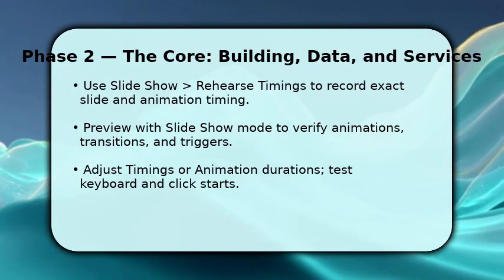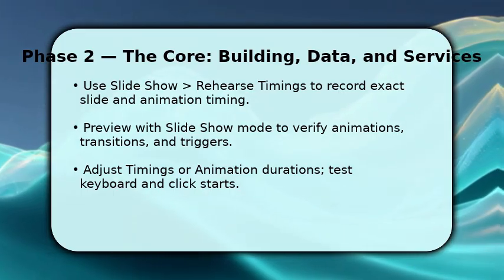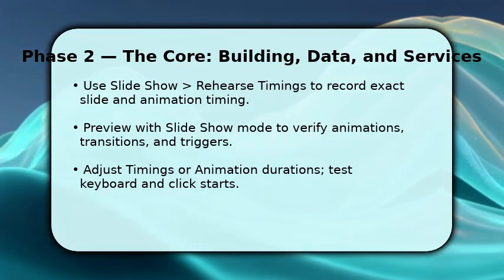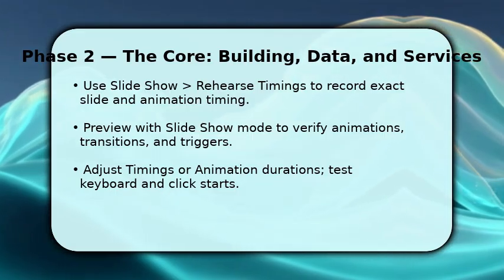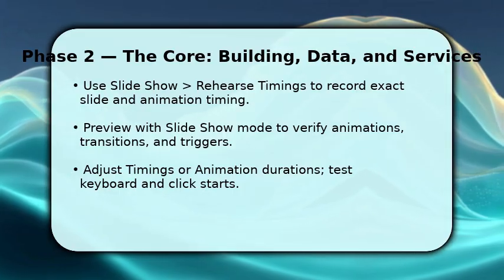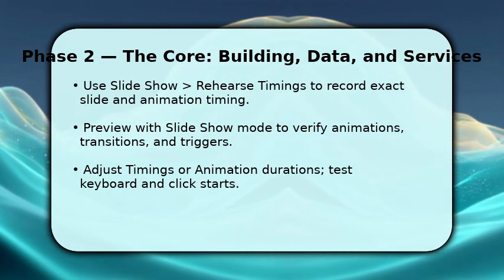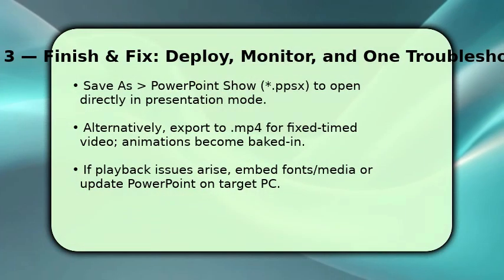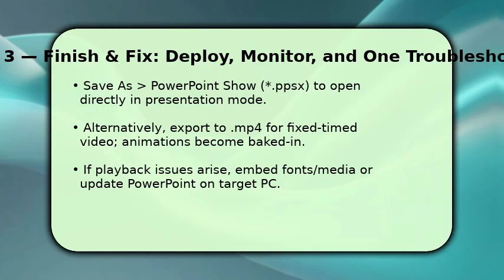How to Save Powerpoint with Animation (easy Method)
How to Save Powerpoint with Animation (easy Method) | 🔒 Surfshark VPN Deal — Stay private and secure. $1.99/mo + 3 Months Free ▸

Discover an effortless way to save PowerPoint presentations featuring animations. This tutorial guides you through optimizing your slides for better performance and compatibility, ensuring that the dynamic elements of your presentation are preserved without excessive resource usage.

save PowerPoint, animation optimization, presentation efficiency, PowerPoint animation preservation, resource-light presentations, slide saving tips